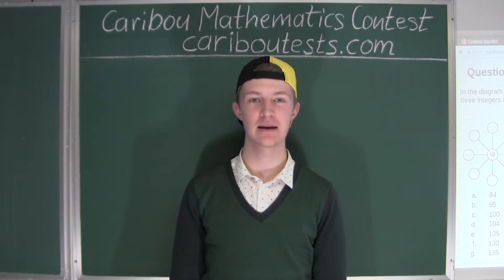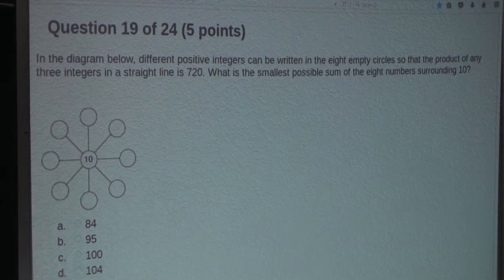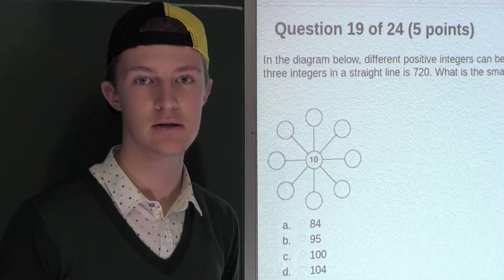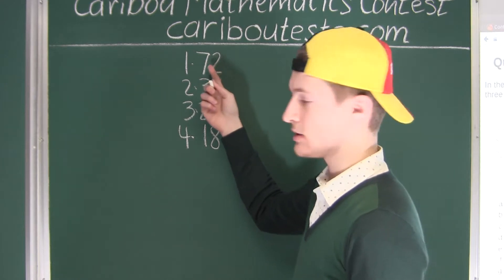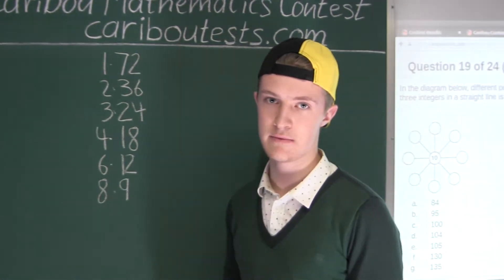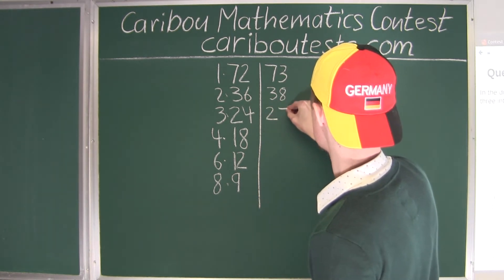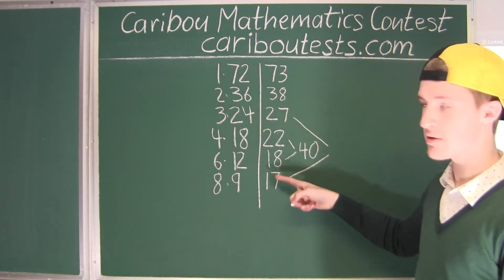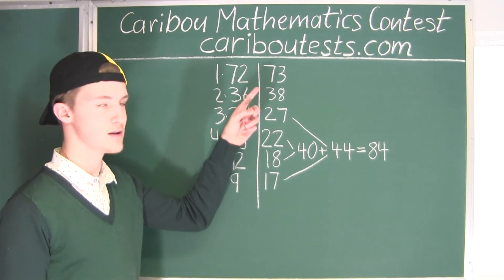Caribou Contest Nov 2015, grade 7/8, q. 19